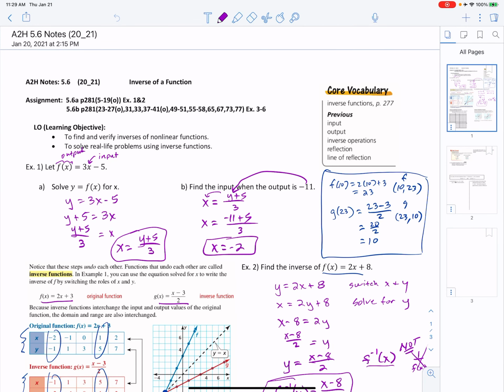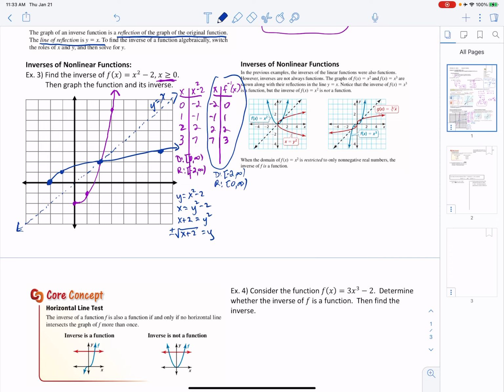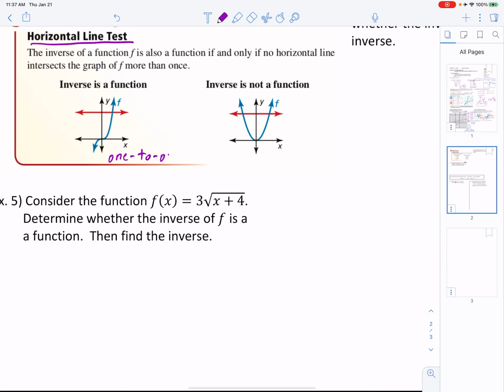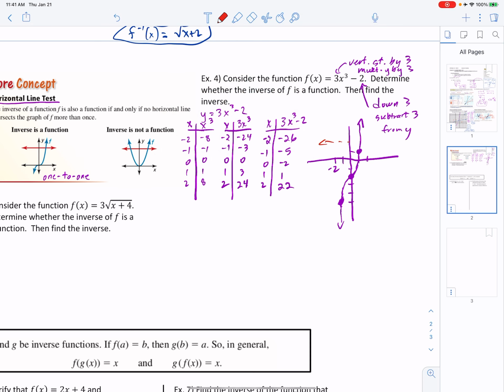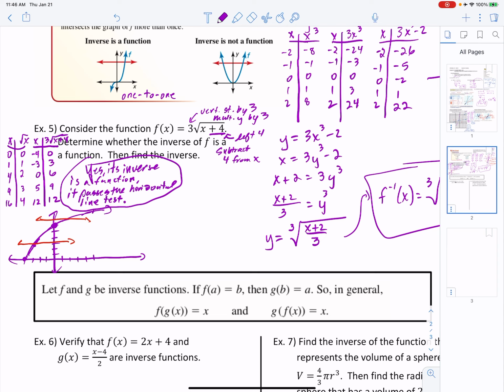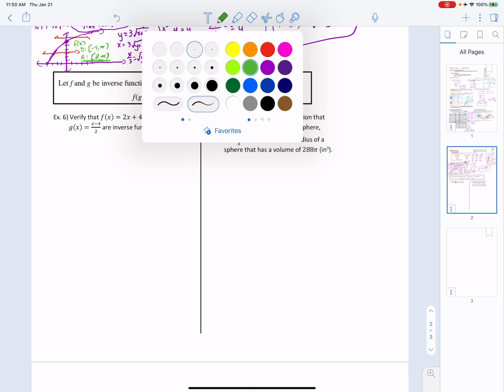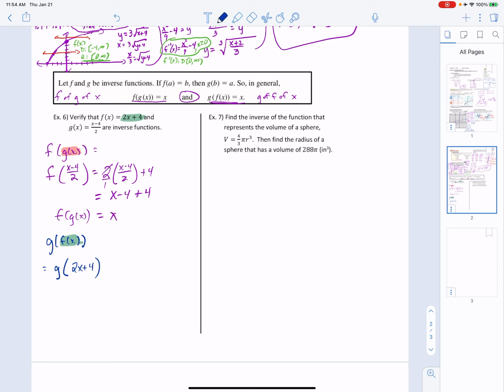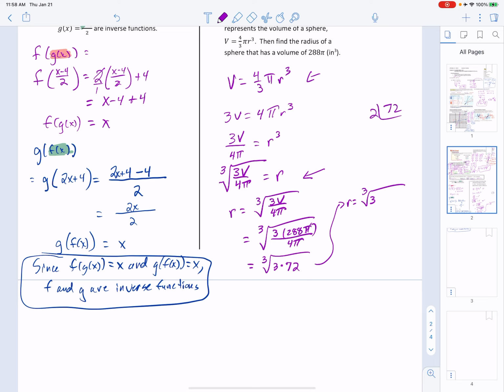A2H 5.6b ex3-7 Notes